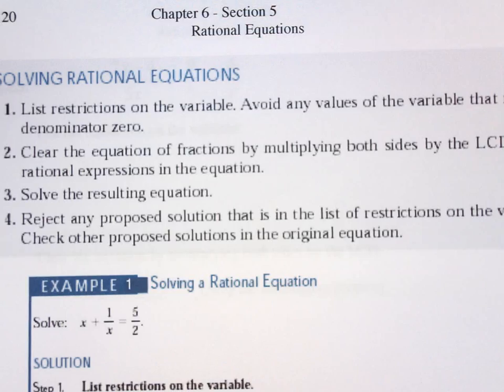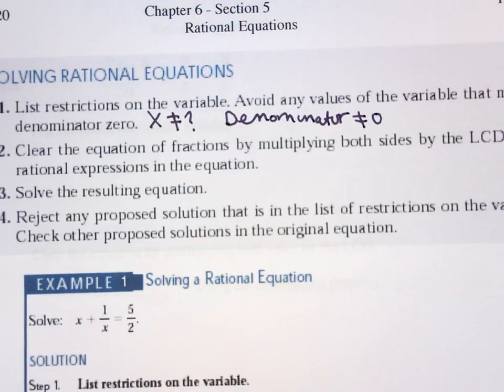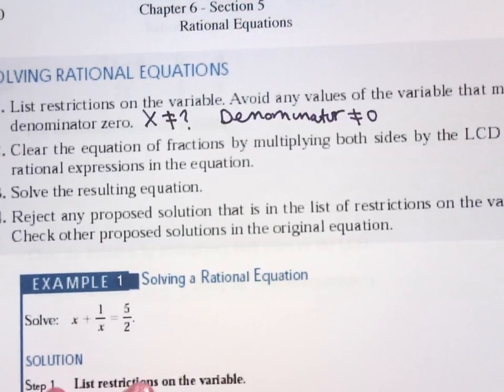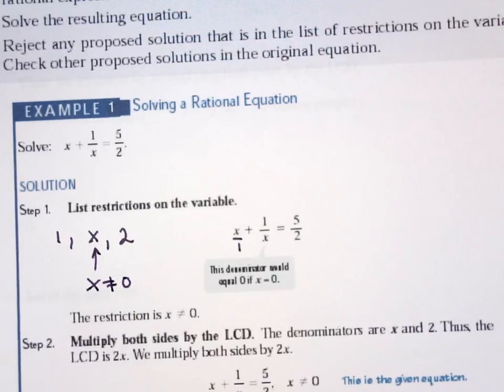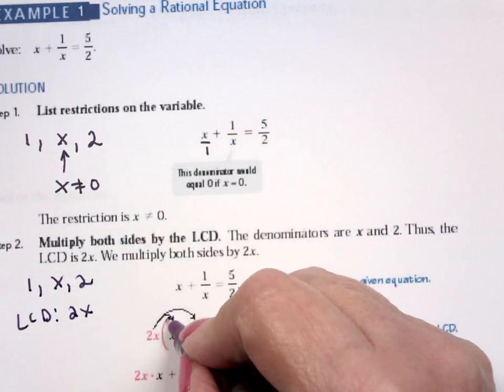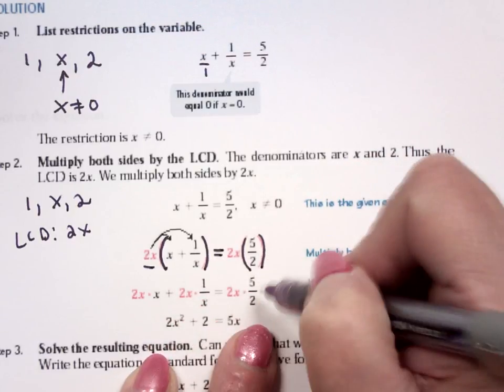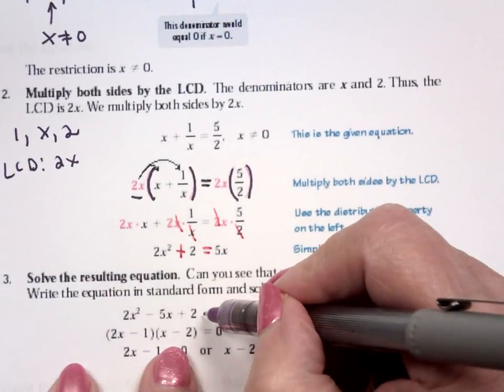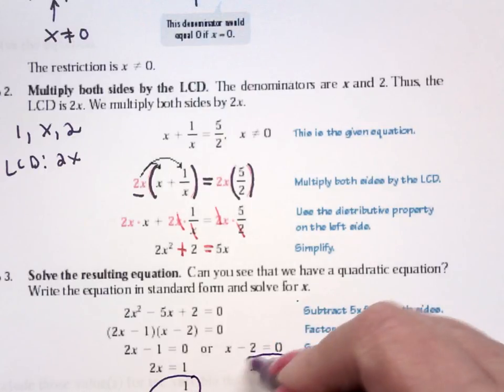120 6 5 page 26